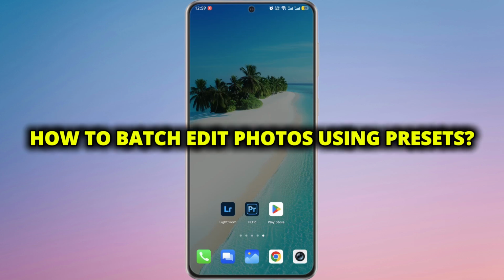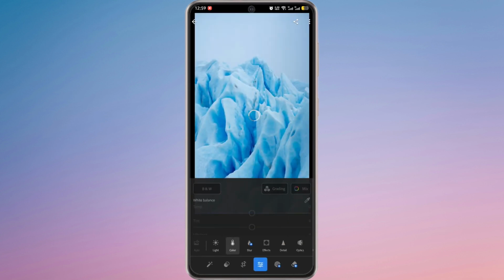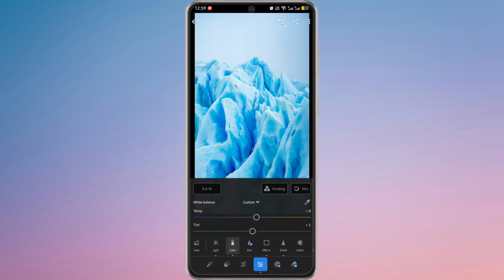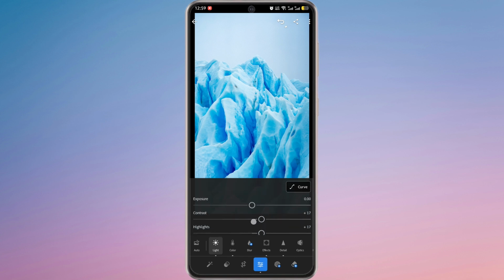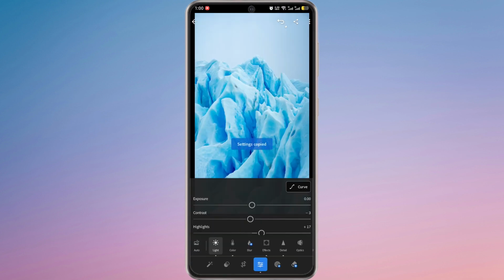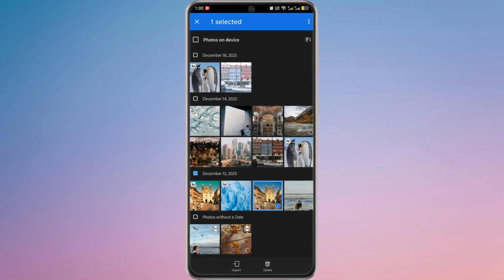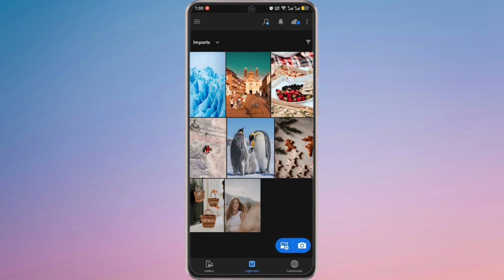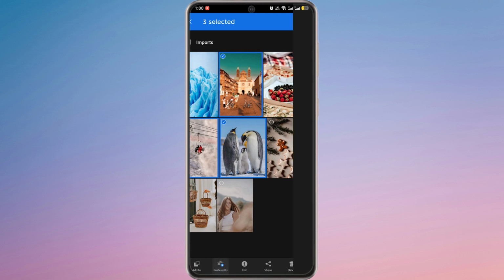How to Batch Edit Photos Using Presets 2025?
Batch editing photos with presets is a great way to save time and maintain a consistent style across multiple images. In this tutorial, we’ll show you how to batch edit photos using presets in Lightroom. Learn how to apply a preset to your first photo, fine-tune settings like exposure, contrast, highlights, shadows, clarity, and color, and then copy those settings to multiple photos at once. This method ensures your photos have a uniform look, whether it’s for travel photography, portraits, or social media content.

Using batch editing with Lightroom presets is perfect for both beginners and advanced photo editors who want professional results quickly. Follow these steps to enhance colors, tones, and overall quality across all your images efficiently without spending hours on individual edits.

Drop your questions in the comments, and we’ll be happy to assist!